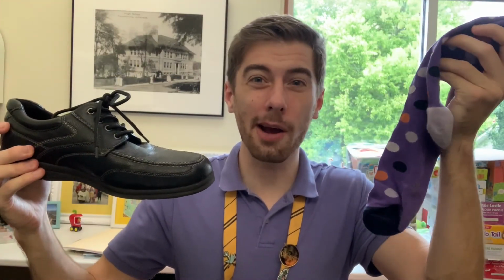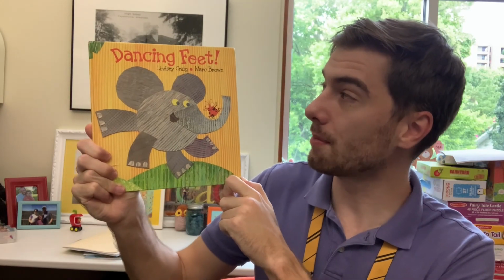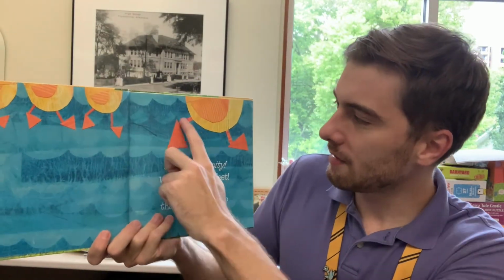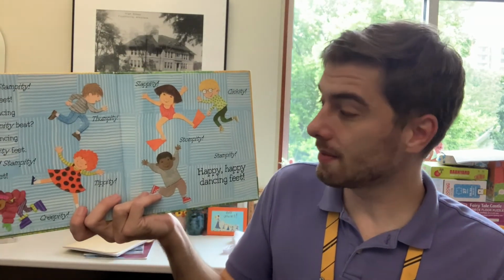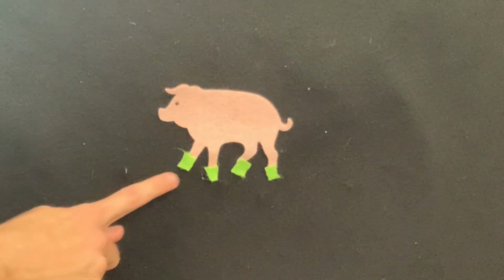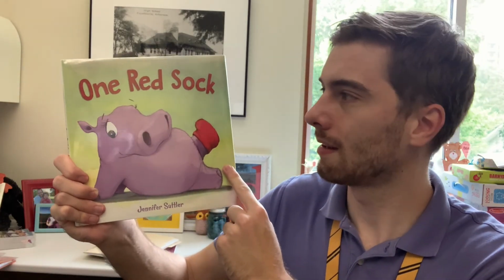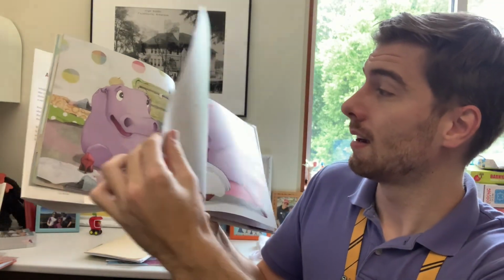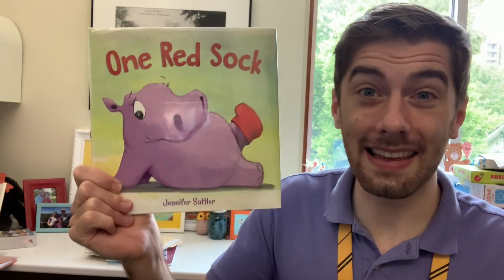Toddler Time - Shoes, Socks, & Feet!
Left foot! Right foot!  Socks then shoes!  Join Mr. Jim for story books and rhymes all about our feet and the things we put on them!